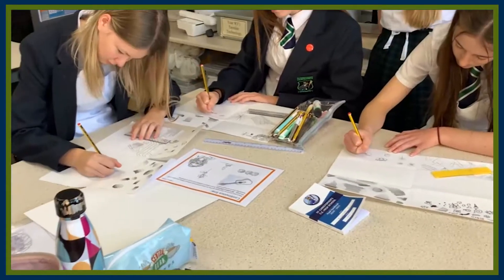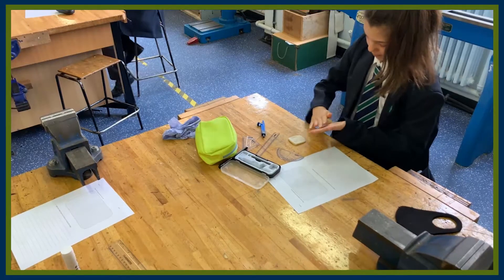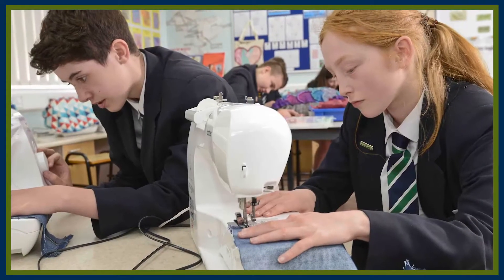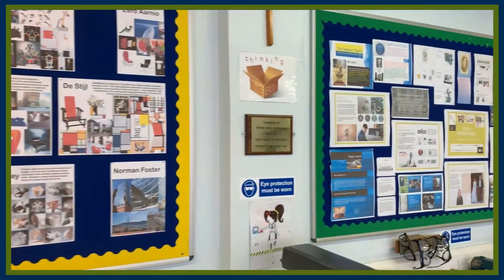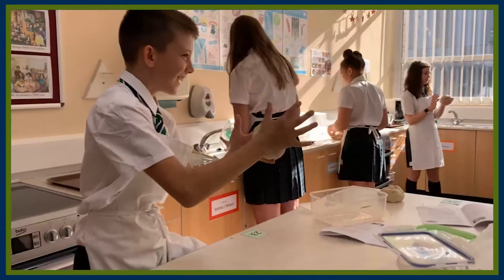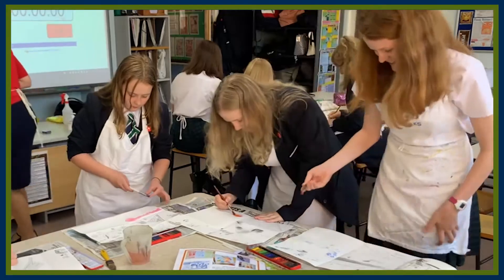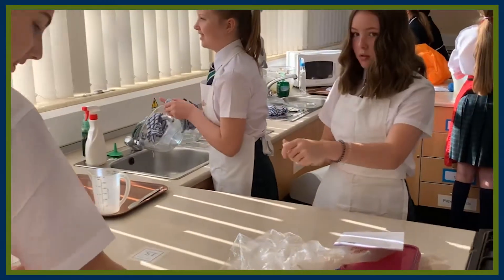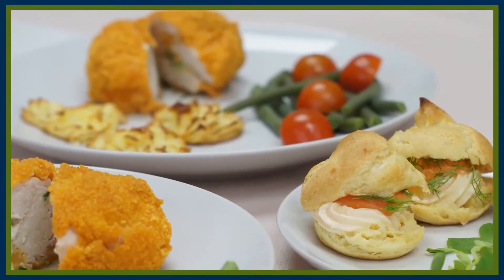Technology at St Christopher's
Head of Technology, Mrs O'Reilly, introduces the department and what you can expect your child to learn while studying with us.

You can find out more about Technology at St Christopher's by visiting